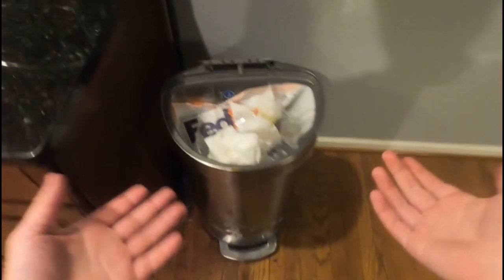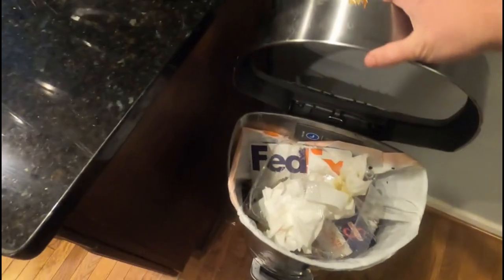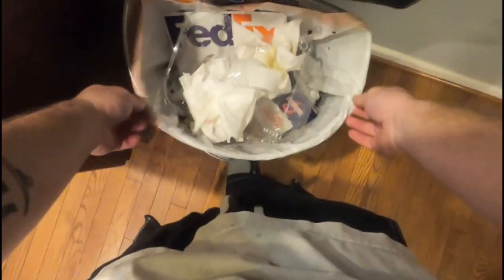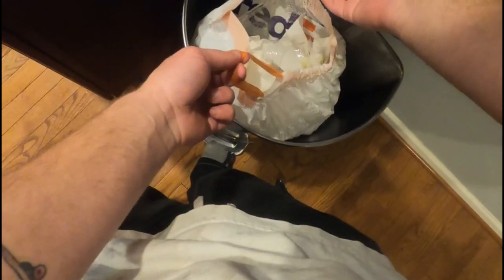How to take out your trash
Its rocket science, very complicated, it hurts a lot, its exactly whats causing my dull aches and pains, i told you, please like, comment and subscribe i will see yall in the next video!